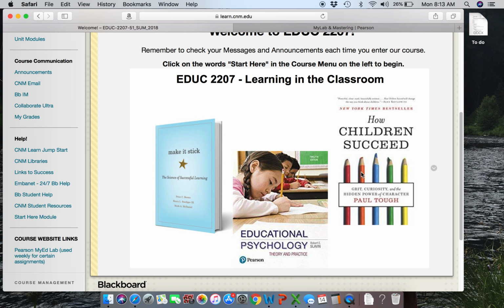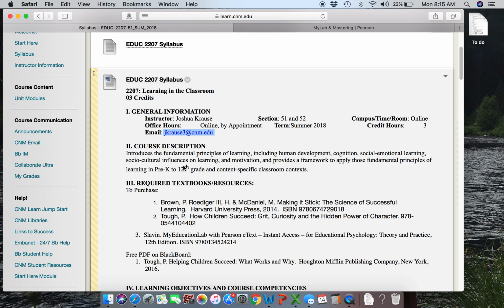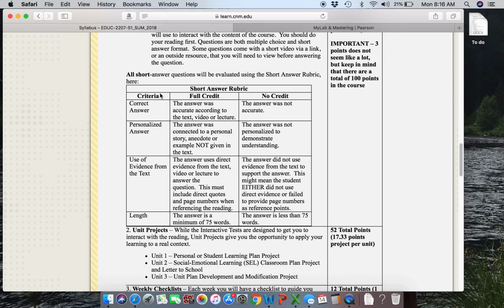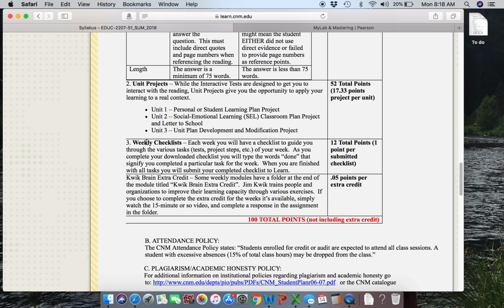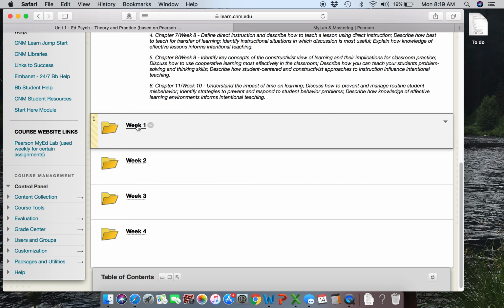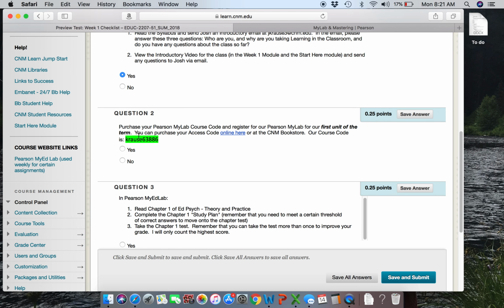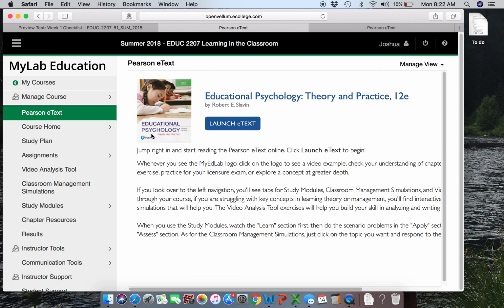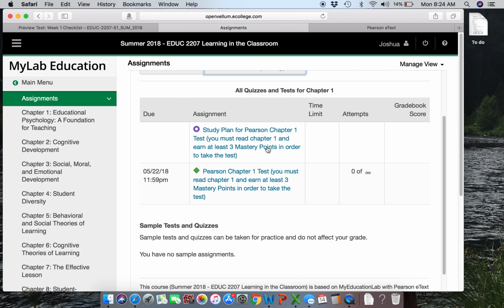Intro to 2207